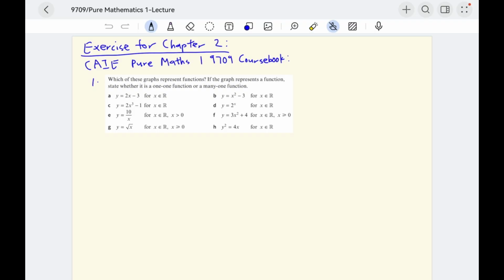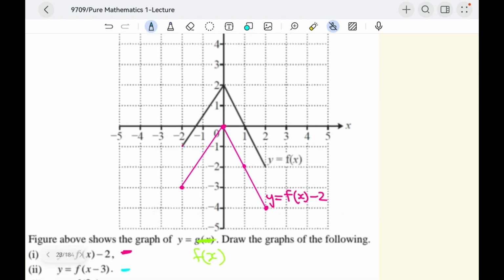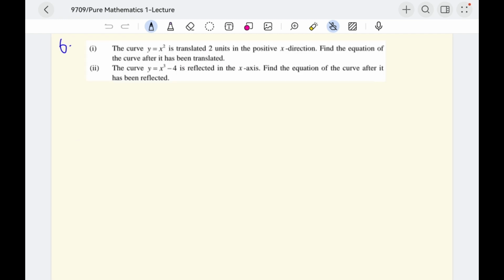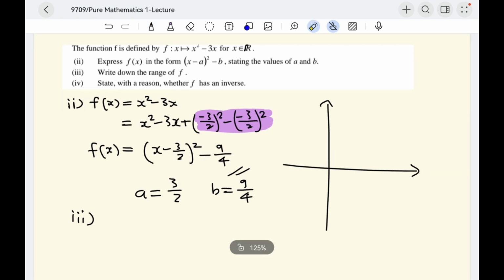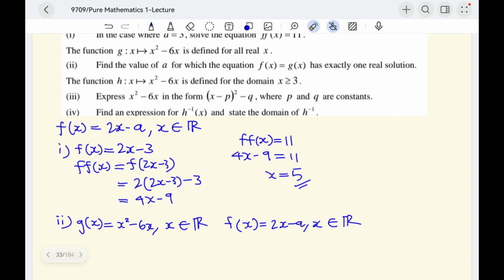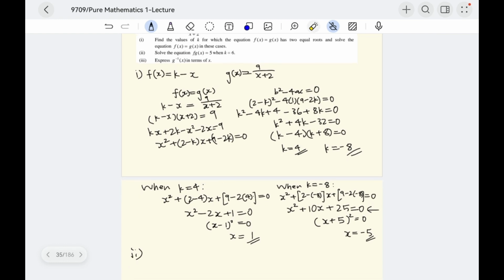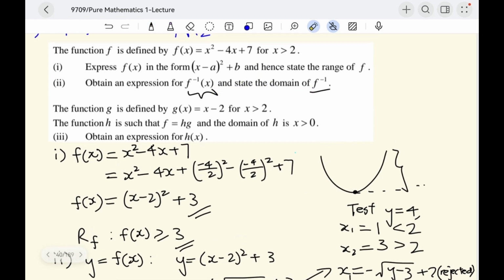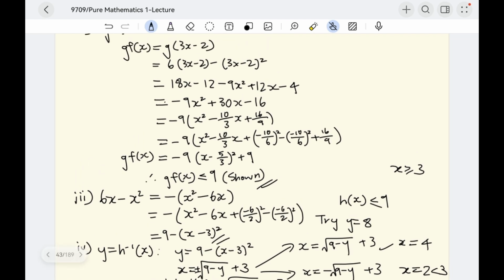Mathematics (9709) Paper 1:Pure Mathematics, Solution of Chapter 2 Exercises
Here's the full solutions of exercise of Chapter 2 in Pure Maths 1!
0:00 Intro
0:12 Discussion begins
0:33 Q1-Coursebook(Identification of Function and Relation)
15:59 Q2-Coursebook(Transformation of Graphs- Graph Sketching)
22:34 Q3-Coursebook(Transformation of Graphs- Graph Sketching)
28:13 Q4-Coursebook(Transformation of Graphs-Problem Solving)
32:00 Q5-Coursebook(Transformation of Graphs-Problem Solving)
38:22 Q6-Coursebook(Transformation of Graphs-Problem Solving)
40:13 Q7-Coursebook(Transformation of Graphs-Describing Transformation)
47:47 Q8-Coursebook(Transformation of Graphs-Describing Transformation)
55:15 Q9-9709/ON2006/Q30/P1
1:01:40 Q10-9709/MJ2010/Q9/P11 Challenge
1:09:24 Q11-9709/ON2010/Q3/P13 Challenge
1:13:36 Q12-9709/ON2004/Q9/P1 Challenge
1:26:46 Q13-9709/MJ2016/Q11/P1 Challenge
1:40:46 Q14-9709/ON2007/Q11/P1 Challenge
1:50:55 Q15-9709/ON2010/Q7/P12 Challenge
1:59:27 Q16-9709/ON2008/Q10/P1 Challenge
2:14:40 Outro